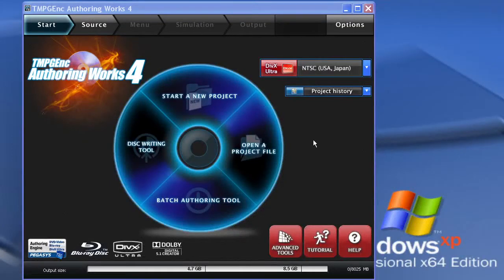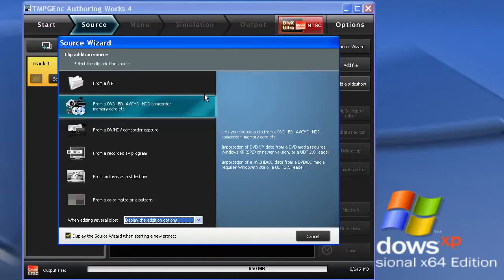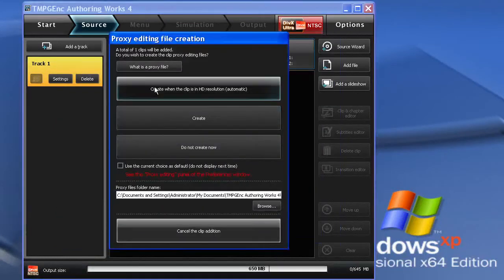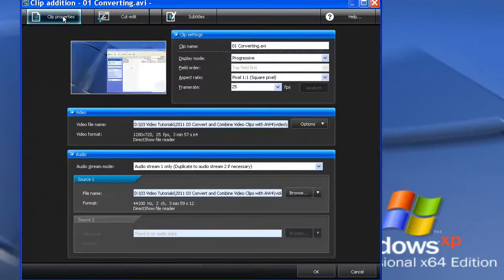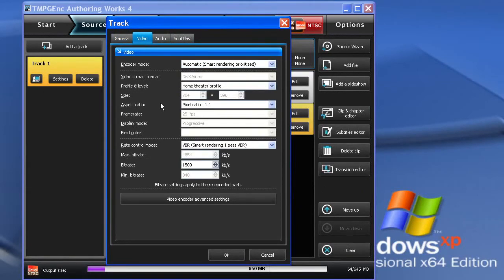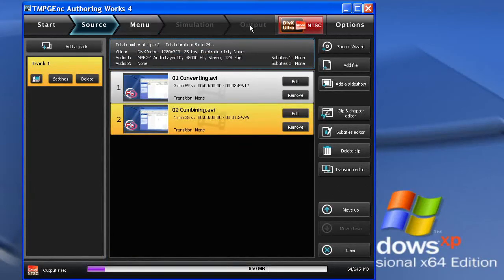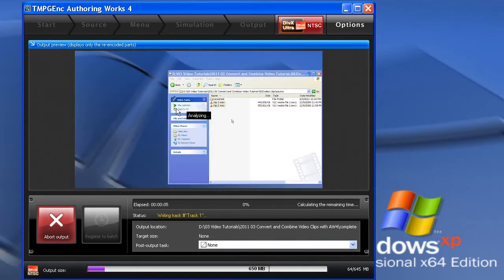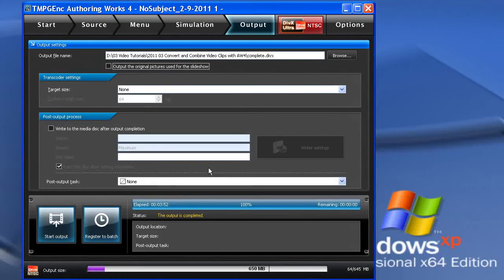How To Combine Video Clips using Authoring Works 4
In this quick tutorial  I walk you though  an alternative method of combining video clips using Authoring Works 4 by Pegasys.  The program has the added benefit allowing most types of video file formats to be converted and combined in a single step.

There is a 14 day trial